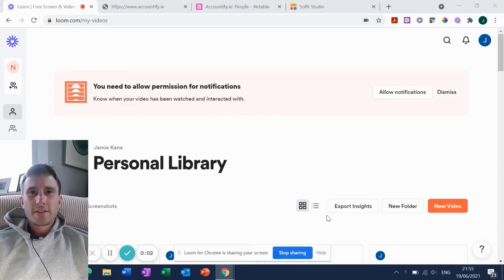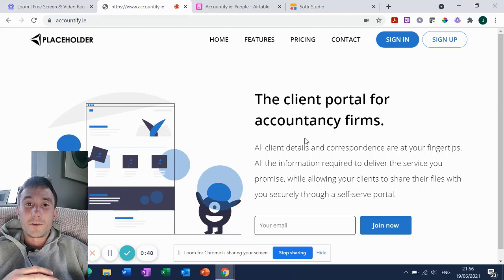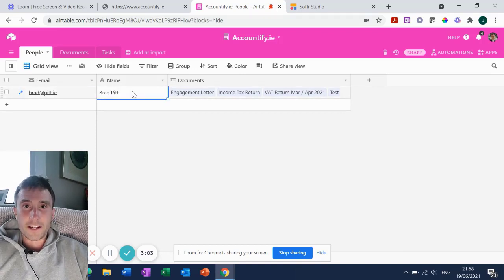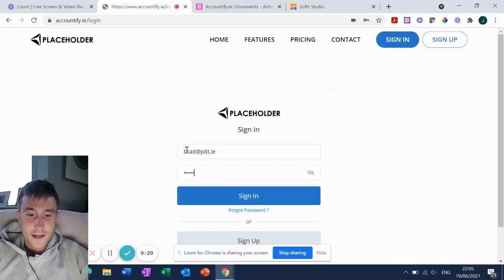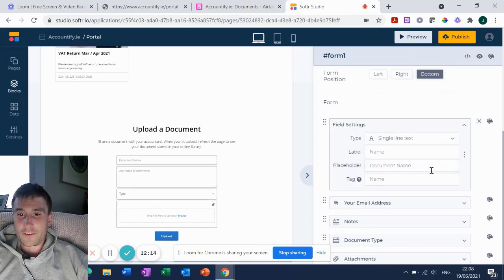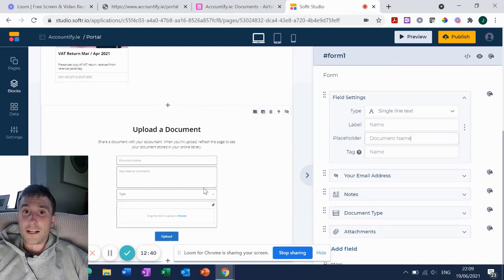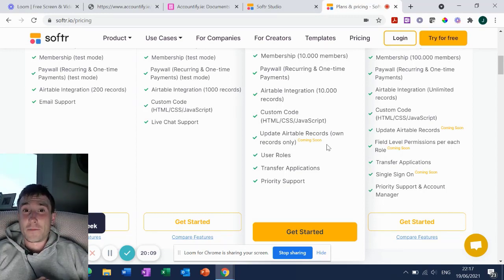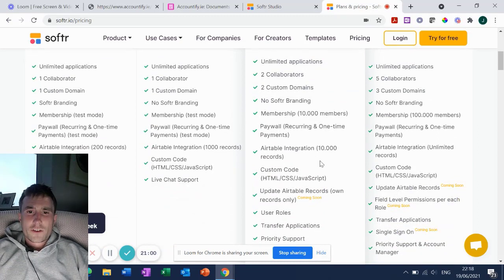How to Build A Client Portal Using Softr & Airtable | Part 3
In the third part in this series on how to build a no-code client portal using Softr & Airtable, we show you how to build advanced features into your client portal such as how to give your clients the ability to upload documents directly into their client portal;

In future videos planned for this series we show you further advanced features surrounding enhanced interactivity with users through the no-code client portal (e.g. commenting, updating records, forums, knowledge resources, ability to like, follow users, upvoting etc.) so stay tuned. 😎

This is the piece of script required re: email hidden field so that when the user submits their form on your website built in Softr, it automatically submits their email address that they are logged in with as part of that form submission (note: this must go in the "value" field of your hidden field in your Softr form block):

{LOGGED_IN_USER:EMAIL}

And remember: the tag of each of your form fields must match EXACTLY the name of the corresponding column that you are mapping it to in Airtable.

Apologies if I speak too quickly, and as with all my videos, they are one shot takes with no rehearsal and no retakes! Sorry if quality not great throughout, but hopefully the content and subject matter is worth it!! 😎

We are in the process of developing our online community for small business owners & our "How to Automate your Business" e-course. The first (🏆) 10 members will have free access for life!  Register Your Interest Here:

No-Code Tools 🔧 used in this video:
1\. Softr.io - a visual developer for making web pages and web applications using pre-built blocks & templates:

(Note: the Softr link above is an affiliate link and I will be paid a referral fee if you sign up through my link; Thank you in advance for supporting me and my channel!)

2\. Airtable.com - a database that looks and feels like a spreadsheet, but with all the power of a database plus automation tools and a deep network of integrations with other no-code tools

Other No-Code Tools 🔧 mentioned in this video:

1\. Stackerhq.com - a powerful front end that links with Airtable (similar to Softr) that allows users to update airtable records, and also enables you to filter by roles and user permissions.

2\. miniExtensions.com - a very useful and practical collection of add-on tools for Airtable; Forms and Portals are popular tools within their collection and may suit your use case.